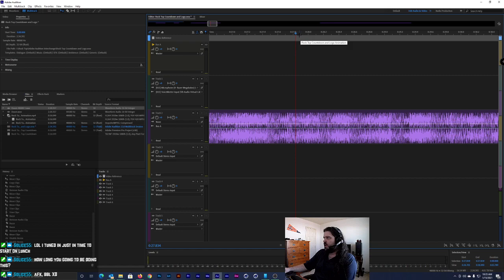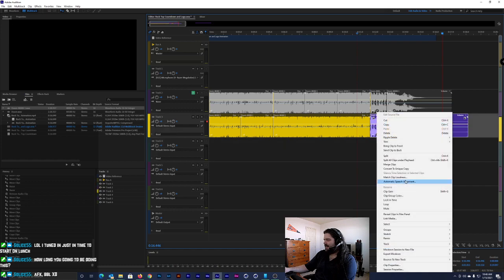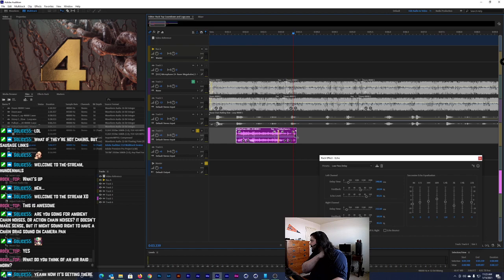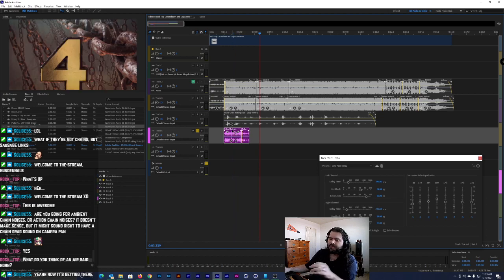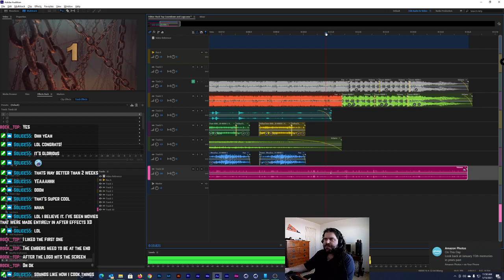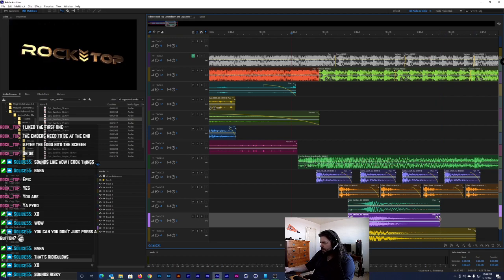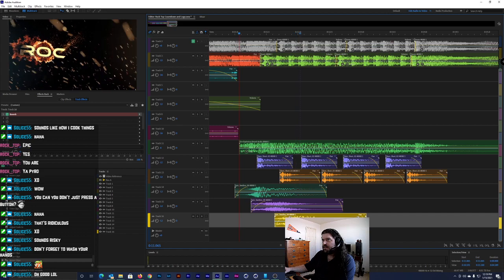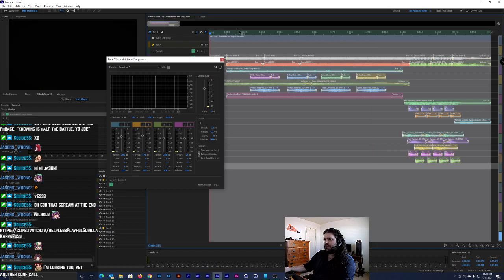Using Adobe Audition to Add in SFX and Music to a Video